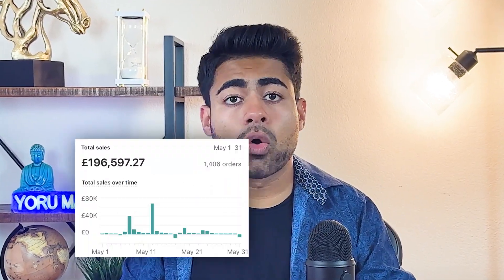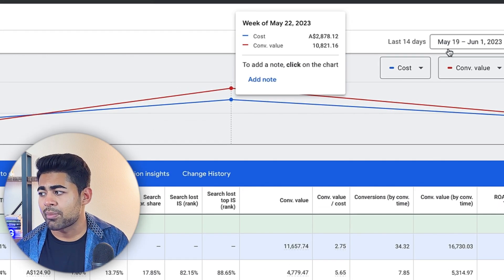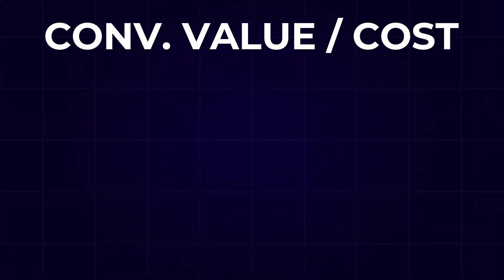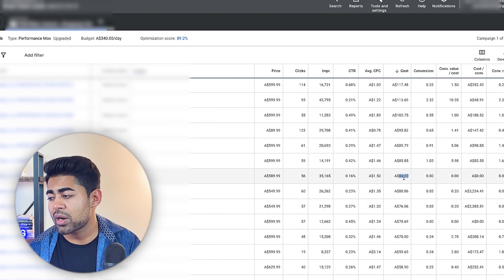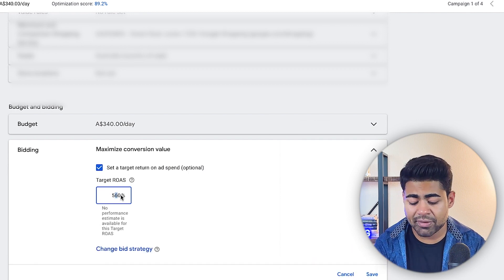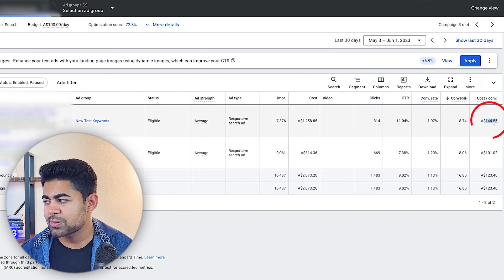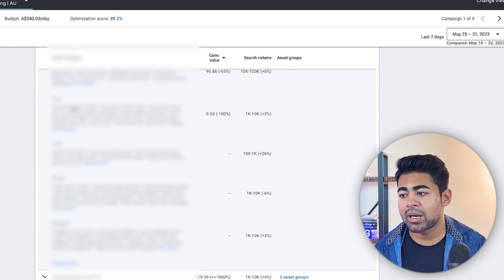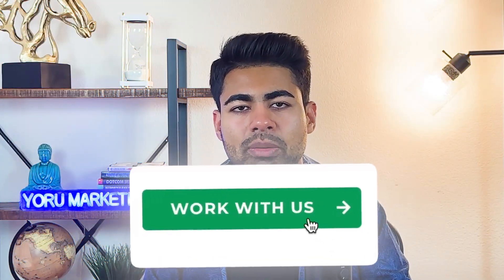How To Optimize Google Ad Campaigns 2023 (Best Google Ads Strategy)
Doing $40k+ per month & want to scale to the next level with Google ads?

In this video, I am going to walk you through exactly how to optimize google ads for maximum conversions and ROI. I will also share my best practices for optimizing your google ads campaign.

This video serves as an updated google ads tutorial with a focus on optimization. By following the google ads optimization tips shared, you'll be better equipped to refine your campaigns for better performance.

Alongside, we will dive deep into the world of google adwords, teaching you how to optimize google adwords for the best results. If you've struggled with google adwords optimization, this video will provide clarity and actionable advice.

I am also excited to share some little-known google ads optimization tricks to help you get more out of your advertising budget. These google ads tips are specifically designed to help you optimize google ads campaigns more effectively.

The subject of ppc optimization can be complex, but I'll break it down into easy-to-understand segments that will make your google ad optimization journey a breeze.

This video isn't just about google ads optimisation; it's about teaching you how to optimise google ads in a way that drives tangible results. You will learn ppc campaign optimization strategies that are proven and reliable.

As we move through the tutorial, I will also reveal my favorite google advertising optimizations that have consistently driven positive results for my campaigns.

So, join me in this journey, where you'll learn not just how to optimise google ads, but how to make them work for you in the best way possible. Let's make 2023 a game-changing year for your Google Ads campaigns.